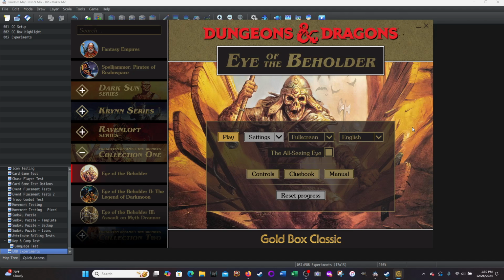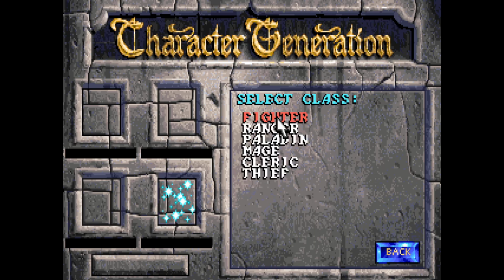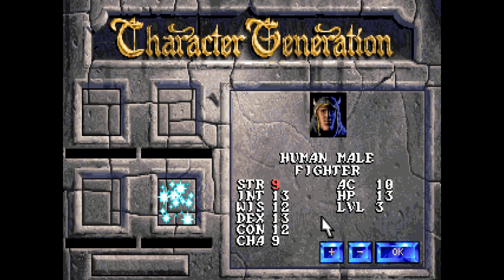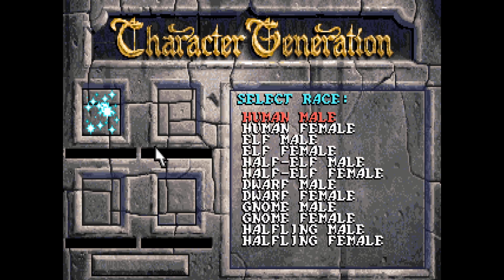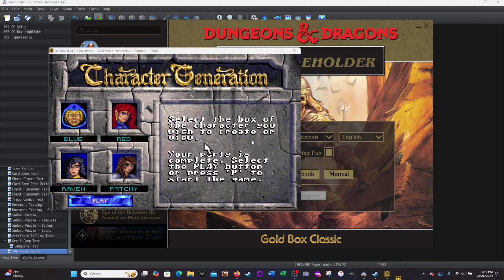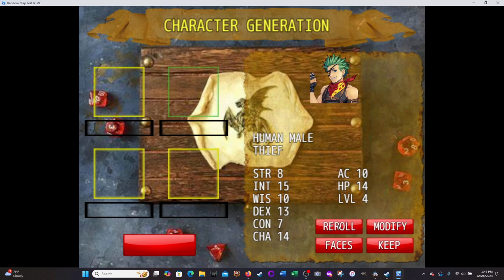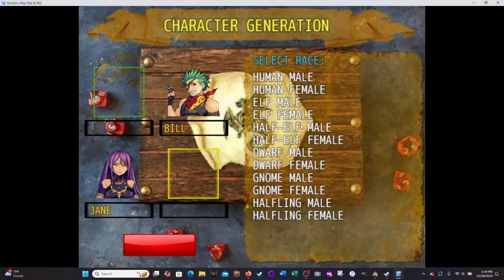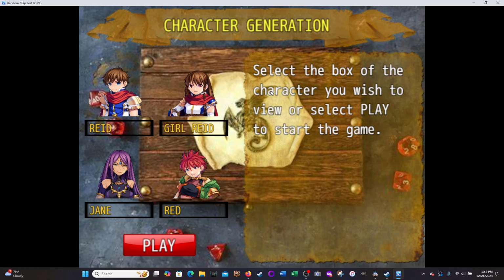RPG Maker MZ: Recreating D&D Eye of the Beholder Character Generation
Here is a comparison video of the character generation process for the D&D Eye of the Beholder game from 1991 with what I was able to recreate in RPG Maker MZ. I only used two default plugins that come with MZ. TextPicture and ButtonPicture.